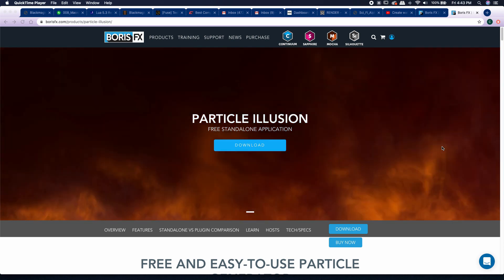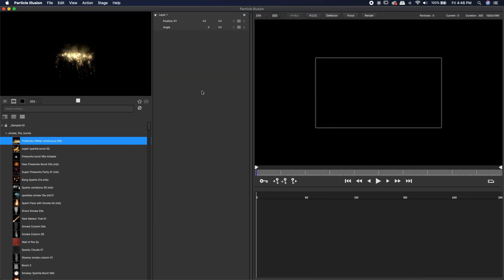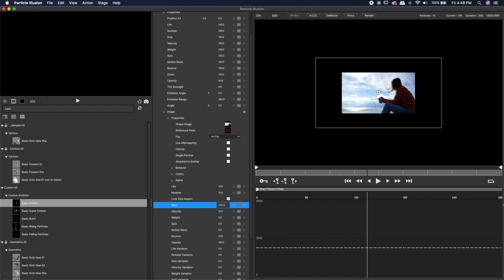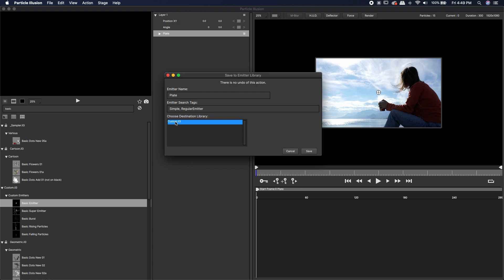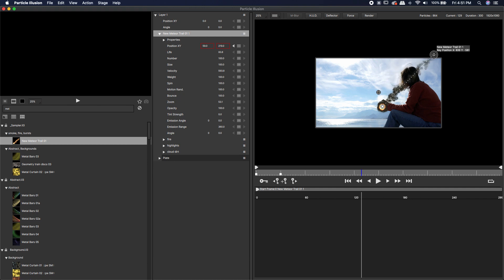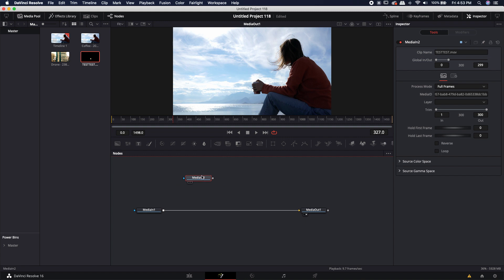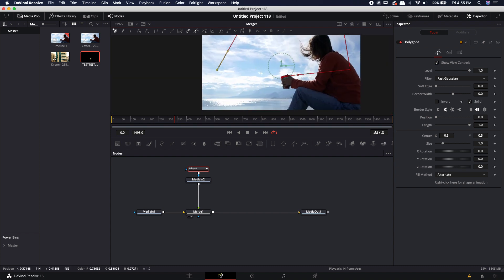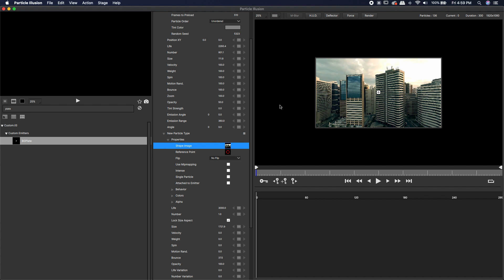Use DaVinci Resolve Source Image in Particle Illusion Standalone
Learn how to create a source image viewer in the free Particle Illusion Standalone program and composite your particle in DaVinci Resolve using the Fusion page.

CB SUPER

PC Users – Paste into:
Or
\Users\”YOUR_USER”\AppData\Roaming\Blackmagic Design\DaVinciResolve\support\Fusion\Macros